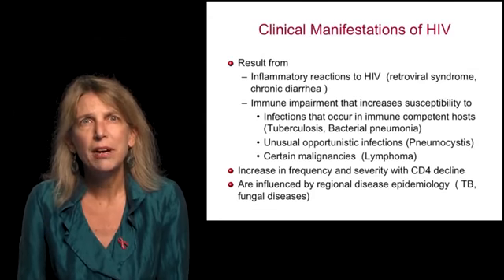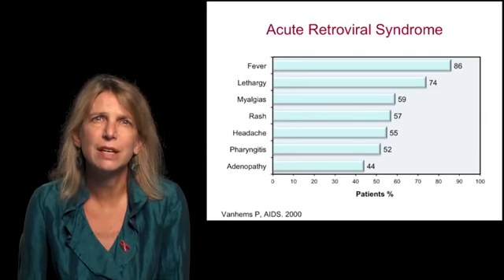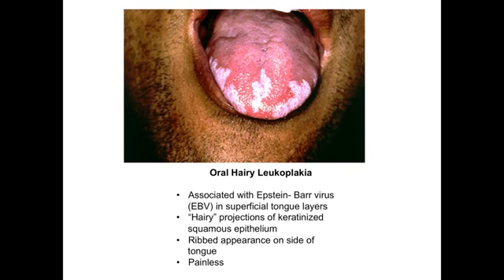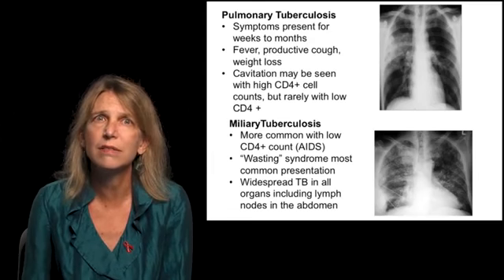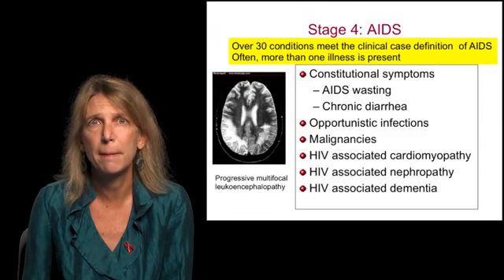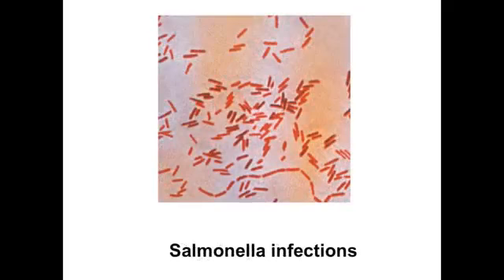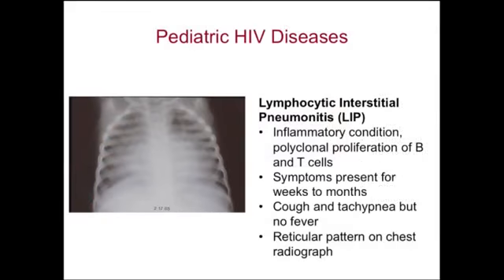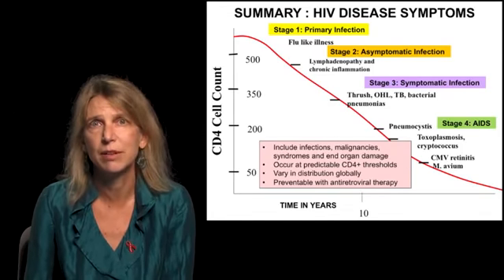Early HIV Symptoms and Hiv Test You Should Know!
Check out the rarly HIV symptoms and Hiv Test.

5 Minute Testing with Results in 1 to 2 days. HIV RNA Testing, their early detection HIV test is based on RNA methodology and is the only FDA-approved HIV RNA test on the market. RNA (Ribonucleic Acid) HIV testing is a newer and faster method designed to detect the presence of HIV in the blood. They are the only testing service that uses this new method.